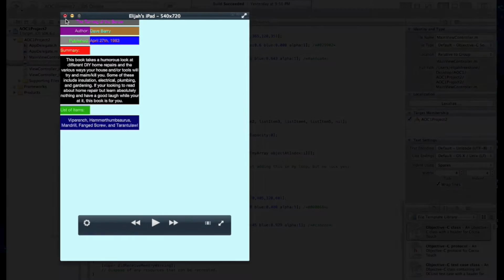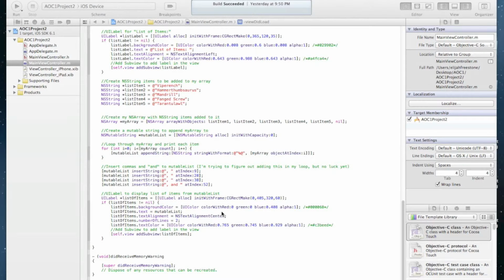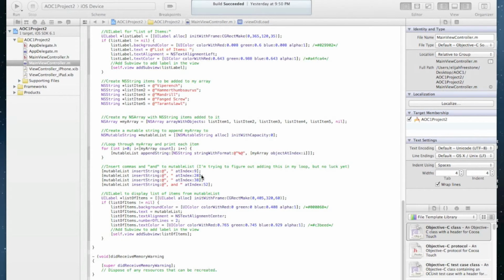Project 2 Review